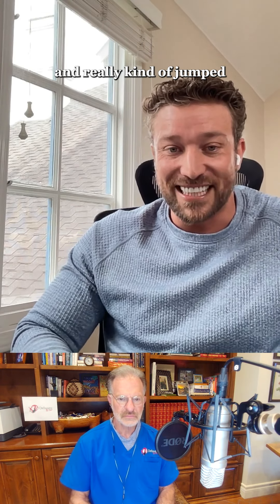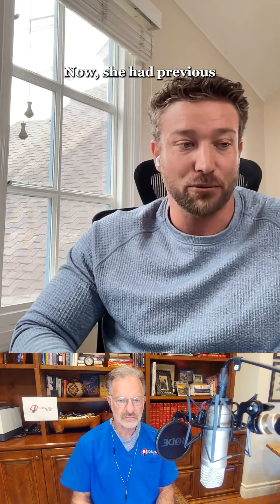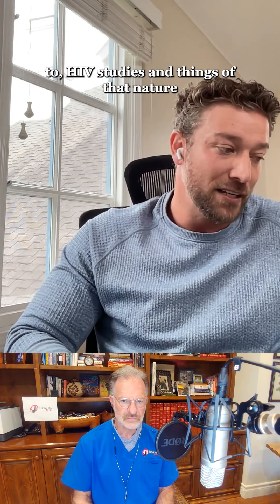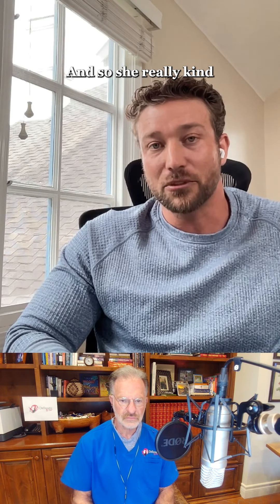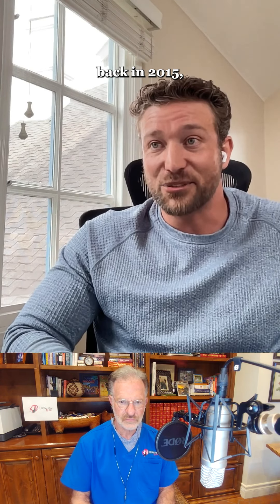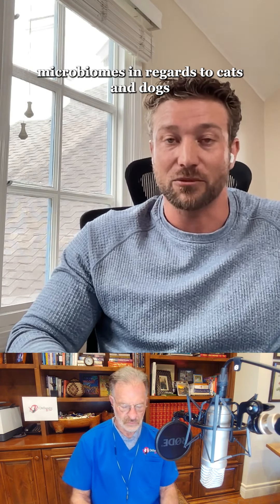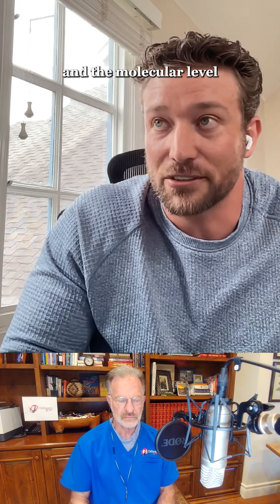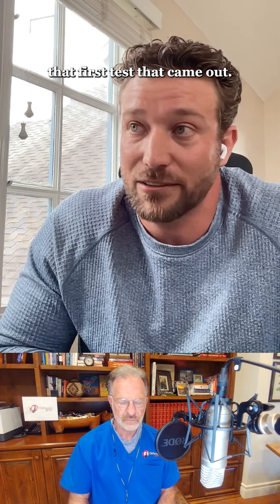AnimalBiome is healing pets!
Dr. Randy Aronson, aka "The Pet Vet", shares videos from his podcast, Paws, Reflect, and Heal. On the podcast, Dr. Randy shares his wealth of knowledge about holistic health and medicine for pets, while also hosting a variety of other extremely knowledgeable medical professionals. Whether you're a pet owner or not, this information is valuable for you!

In this episode, Dr. Randy has a conversation with Brandon Burch, Director of AnimalBiome Veterinary. They talk about microbiomes, the amazing benefits of AnimalBiome, and more.

Connect with Dr. Randy on his website, social media pages, and all podcast platforms!